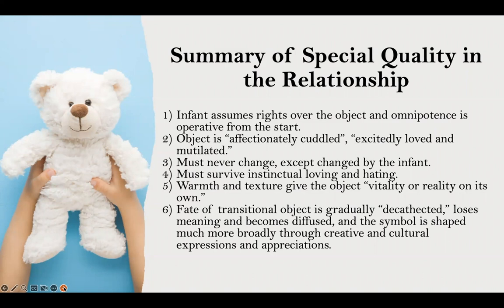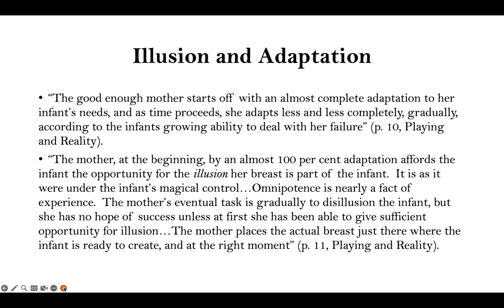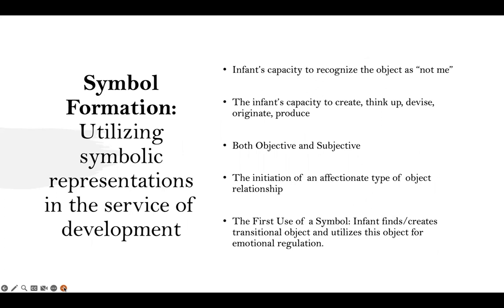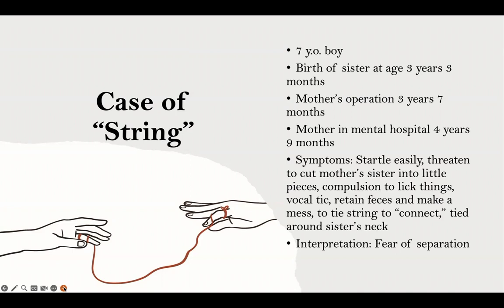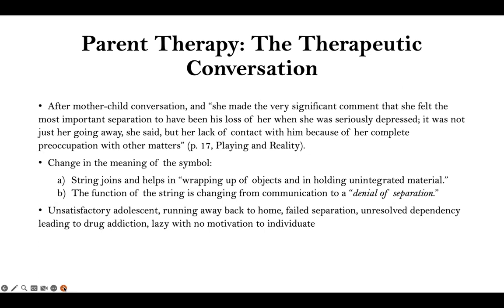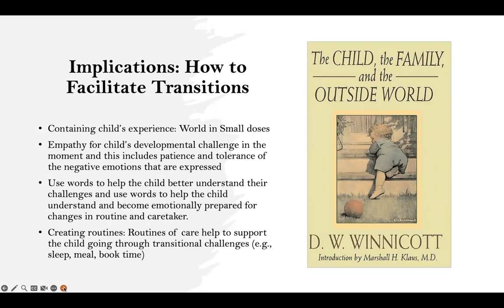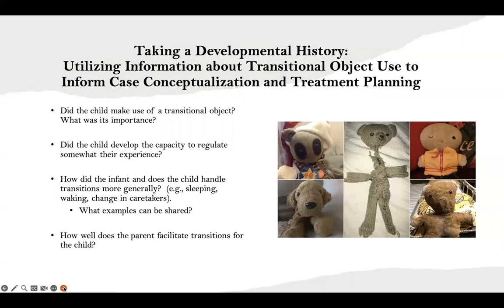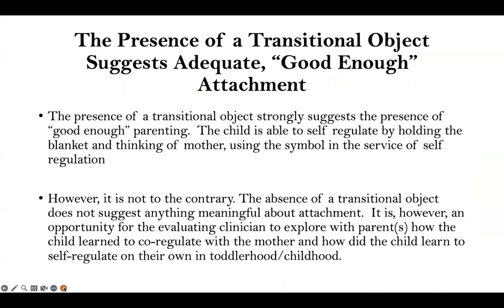Winnicott Explains What Your "Blankie" Represents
Dr. Michael Axelman reviews "Transitional Objects and Transitional Phenomena" by D.W. Winnicott. After exploring some of the key points of the essay, Dr. Axelman presents some interesting case material connected to the topic.